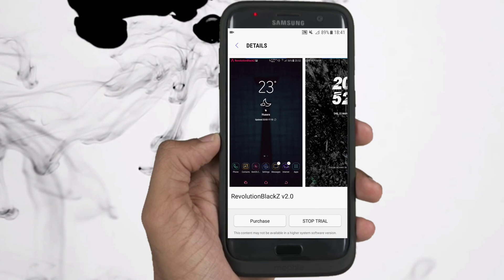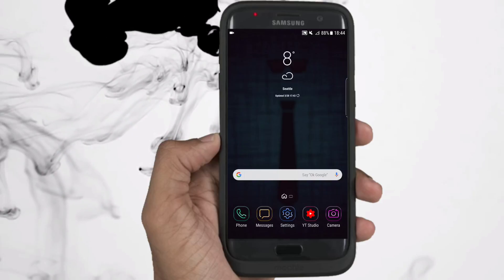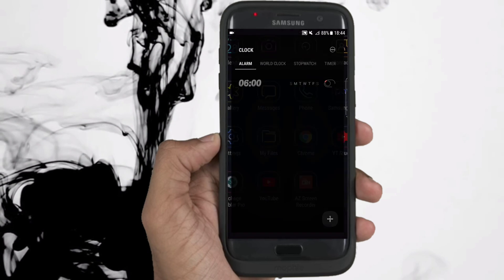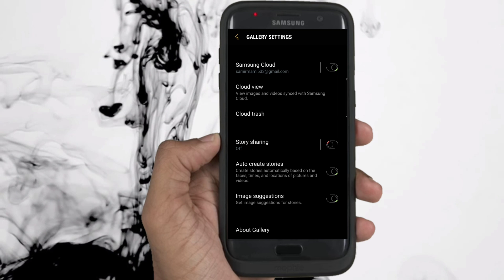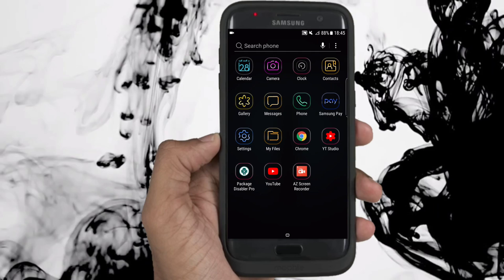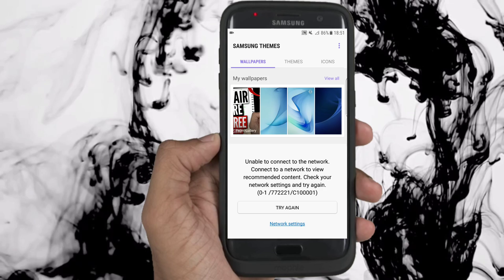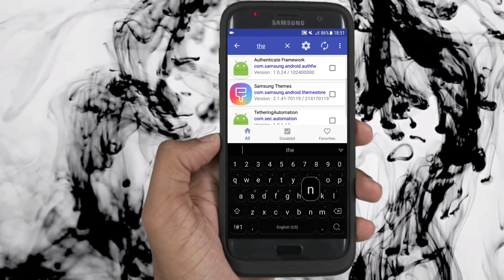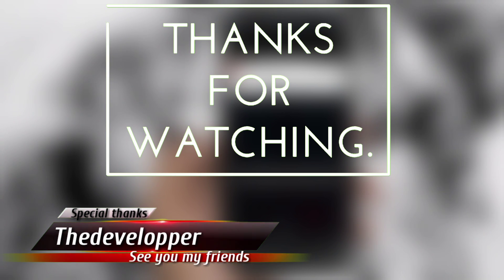Revolution Ux Black Theme for All Samsung Galaxy devices | Black UI, Black Apps | Custom Icons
This is the Revolution Ux Black Theme, get it right now and install it on your Samsung Galaxy phone.

○IMPORTANT!
 You have to install the app two fold for it to appear in the theme store, install then reinstall again without uninstalling it.

Revolotion new full black Samsung Galaxy Theme on any galaxy device.

○Installation:
1•install the app twice ( install then reinstall again without uninstalling it) you have to install it two fold for it to appear in theme store.
2•Refresh your apps after the installation.
3•Go to themes store the apply the theme.
4•Stop trial using Package disabler Pro.
5•Go to settings ...About phone ...click 7 times on built number to enable the developer options... once it's enabled open the developer options then click on running sevices and you should find Theme as runing process, click on it then press stop.
6•Enjoy!